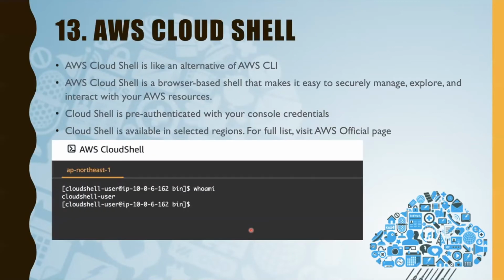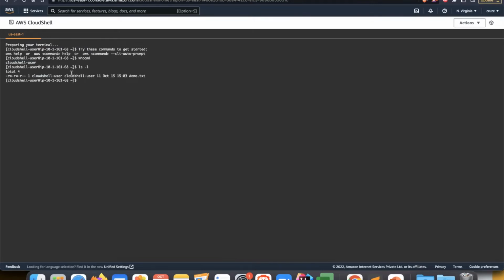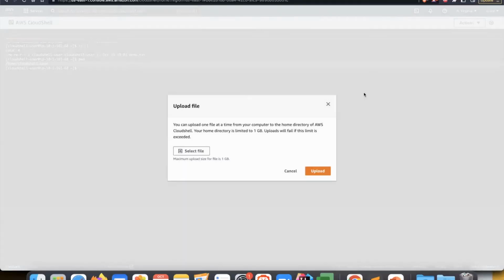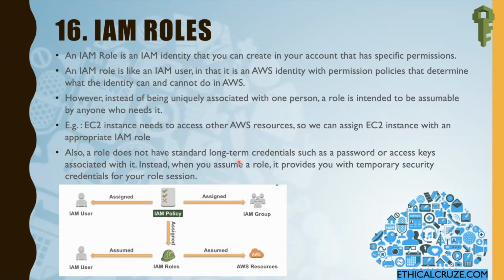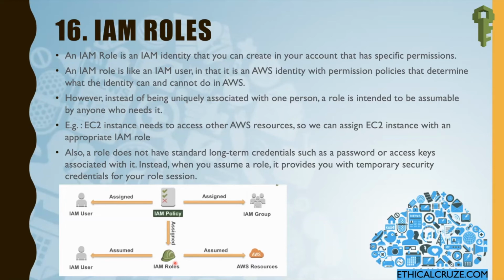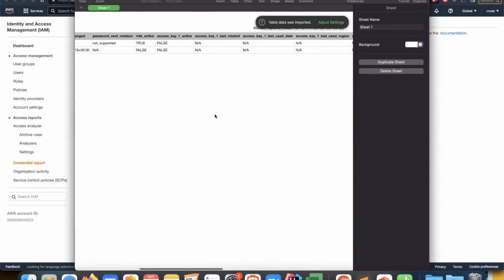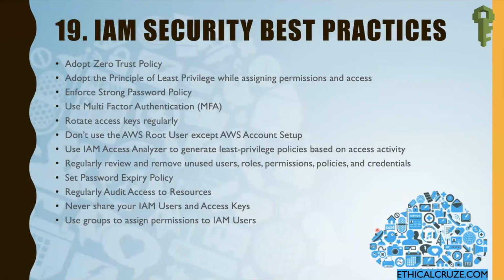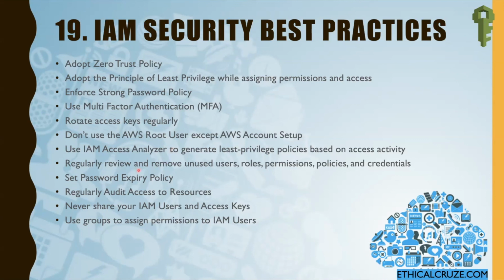Amazon Web Services - Identity and Access Management | AWS IAM - Part 3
Hello Everyone,

This is the fifth video in the Cloud Computing Series..

In this video, you will learn about Amazon Web Services Identity and Access Management (IAM) . This video is meant for anyone who wants to learn Cloud Computing and AWS.

Amazon Identity and Access Management (IAM) is a web service that is offered by AWS free of cost to help you securely control access to Amazon services and resources.

You can learn more about Cloud Computing Basics and about AWS by going through these videos

Resources used in the video:
* AWS CloudShell region wise list =
* AWS CloudShell =
3. AWS IAM Security Best Practise

Note:  This video is intended for knowledge sharing purpose only.

Video Content
00:00 - Intro
00:53 - AWS Cloud Shell
03:34 - AWS Cloud Shell Actions
05:58 - AWS Cloud Shell Benefits
06:51 - IAM Roles
10:36 - IAM Security Tools - Credentials Report
12:04 - IAM Security Tools - Access Advisor
13:31 - IAM Security Best Practises